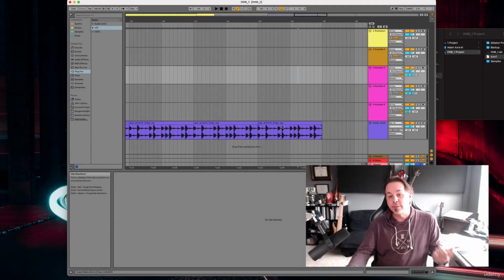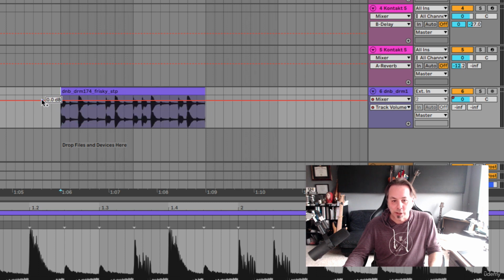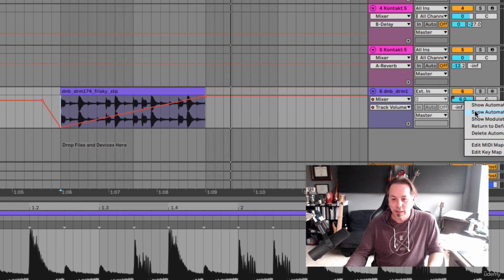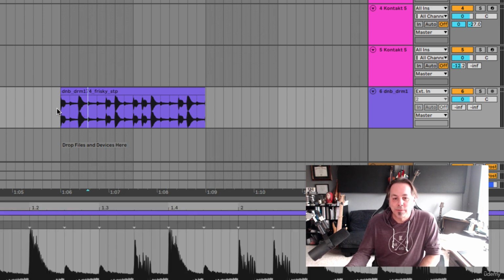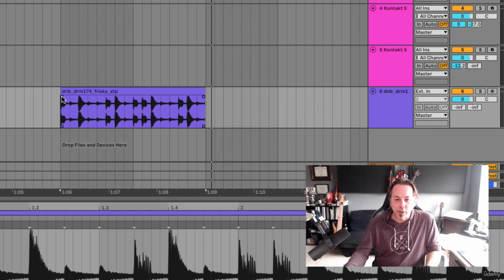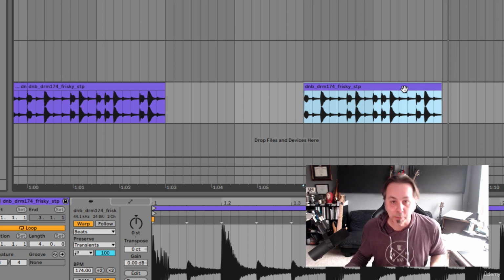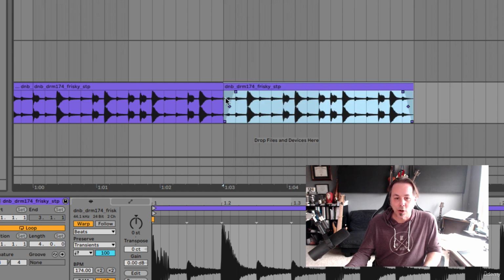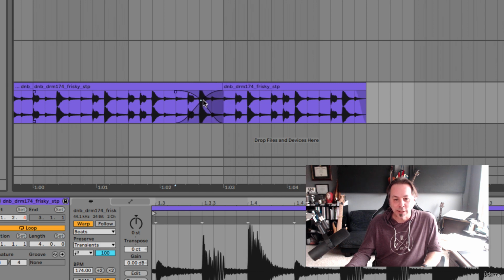94 Clip Fades (Ableton 11)